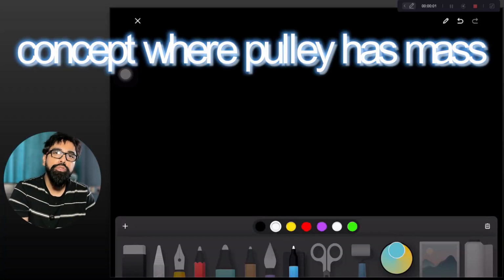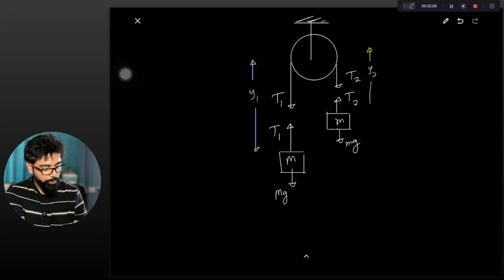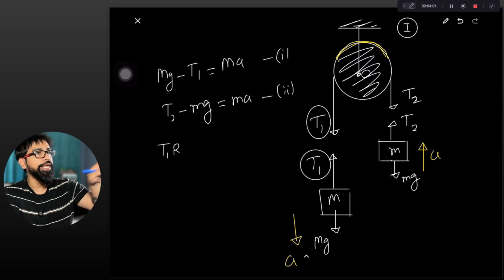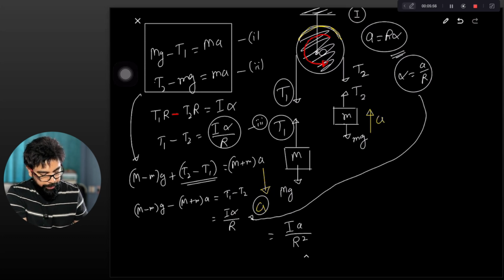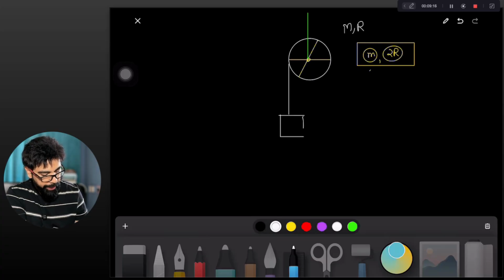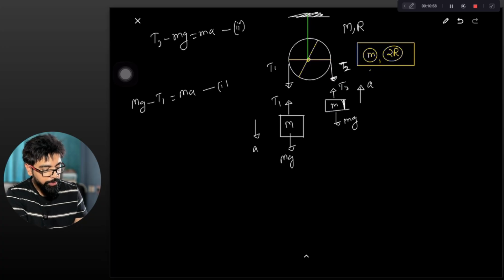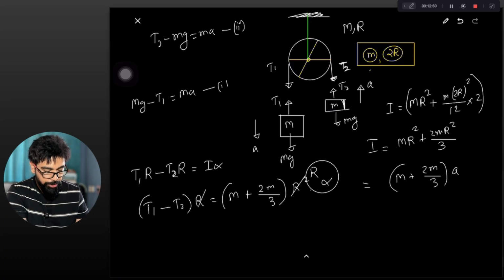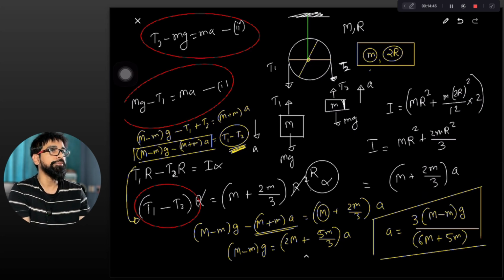JEE 2025 PHYSICS Question most student got this WRONG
In this video, I solve an interesting JEE 2025 level mechanics problem involving a pulley with mass. Many students assume pulleys are massless, but in advanced problems the moment of inertia of the pulley plays a crucial role.

In this session you will learn:

✅ How to analyze a massive pulley system
✅ Why tensions on both sides of the string are different
✅ How to apply rotational dynamics with linear motion
✅ The correct approach for JEE Advanced level pulley problems

This type of question is extremely important for JEE Advanced, JEE Main, NEET, and Class 11 Physics (Rotational Mechanics).

If you want to master conceptual physics for competitive exams, this problem will help you understand the core mechanics behind pulley systems with mass.

• Class 11 physics learners

📚 Topics Covered
• Newton’s Laws of Motion
• Rotational Dynamics
• Moment of Inertia
• Pulley with Mass
• JEE Level Mechanics Problem

📌 About the Channel – PhysicsbySubhanilSir

This channel is dedicated to deep conceptual understanding of Physics for JEE, NEET, and CBSE Class 11 & 12 students.